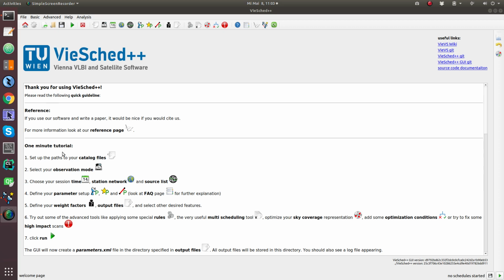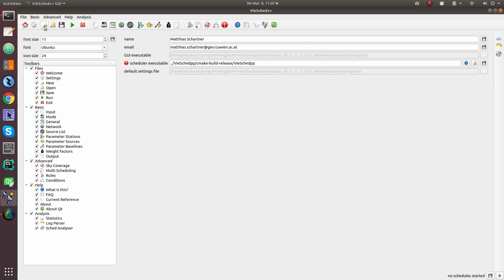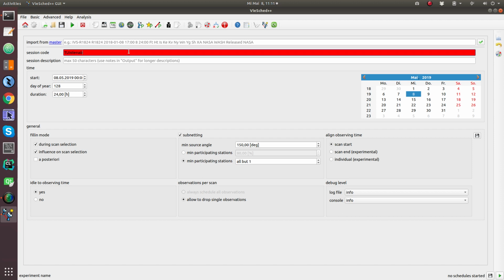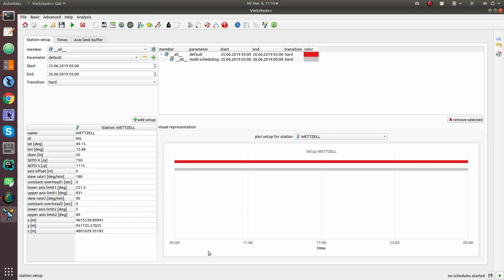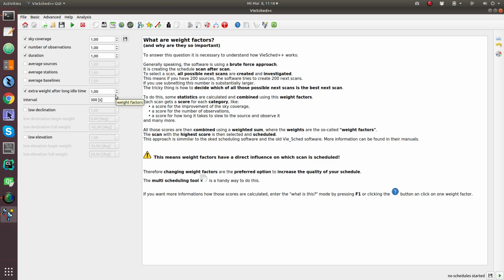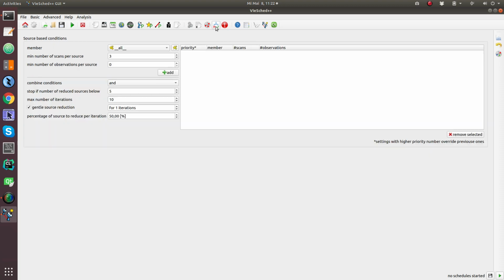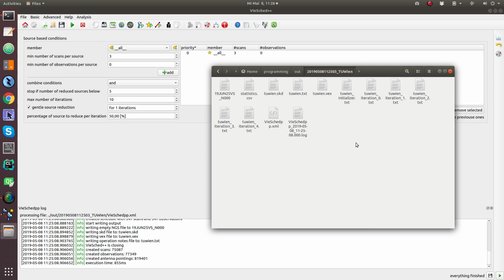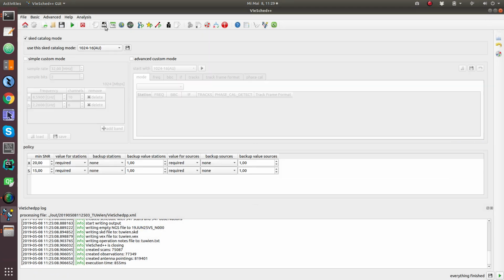How to use VieSched++